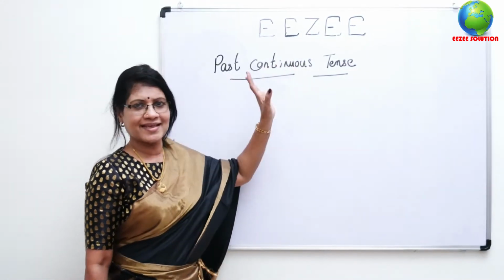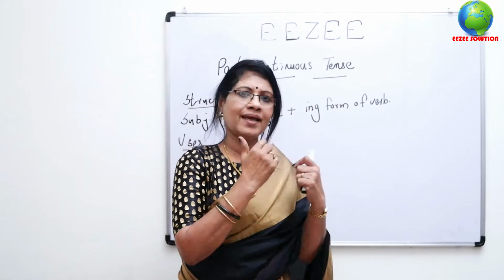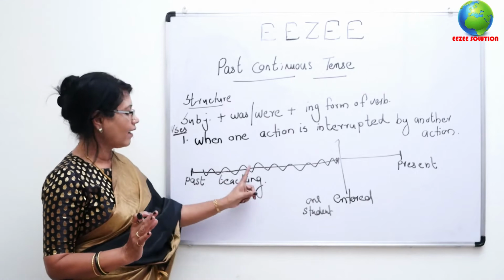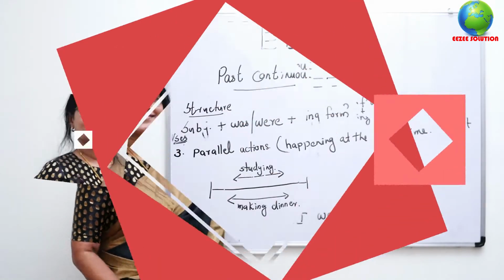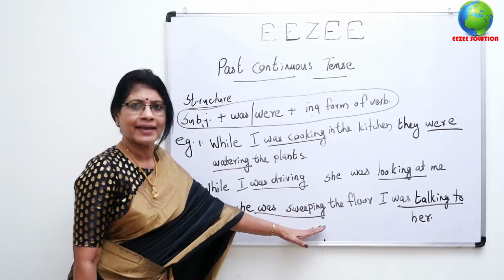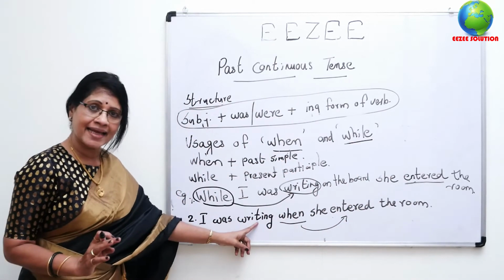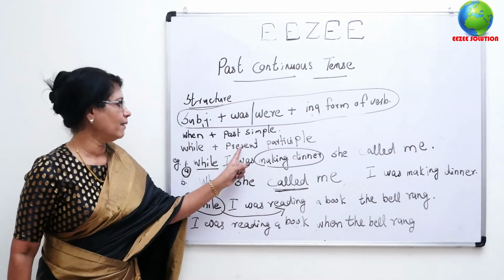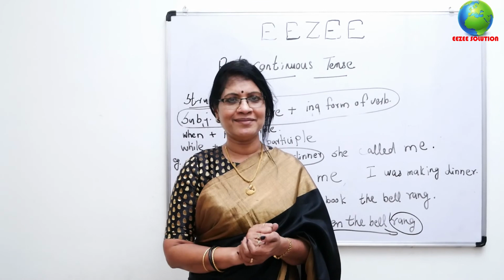Past Continuous Tense Part-1 ( English Grammar Lesson)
Past Continuous Tense  Part -1  SCERT Solutions
This  Grammar lesson gives information about three main uses of Past Continuous Tense.
It is used
-to describe an action which is  interrupted by another action
-to describe  an action happening at a specific time in the past.
- to describe parallel actions
All the uses are explained in the easiest way.